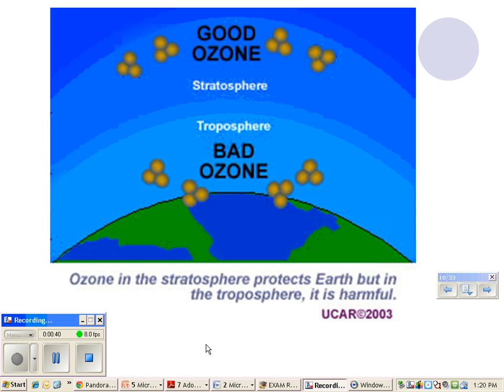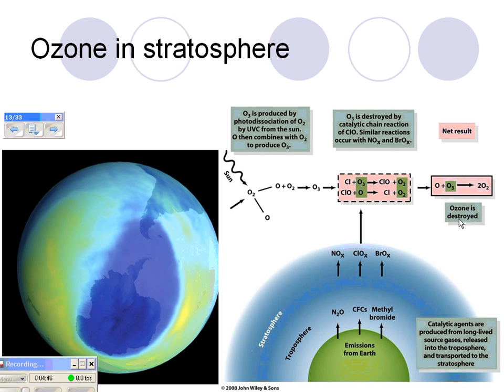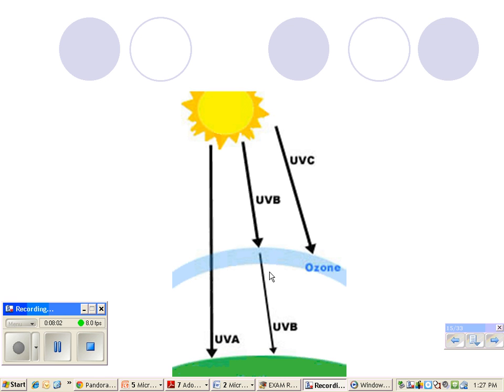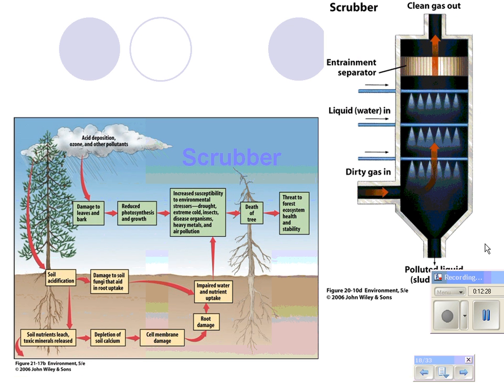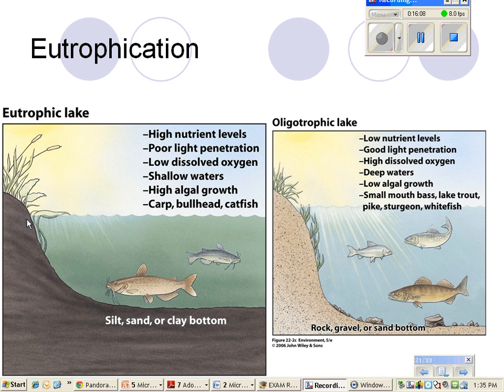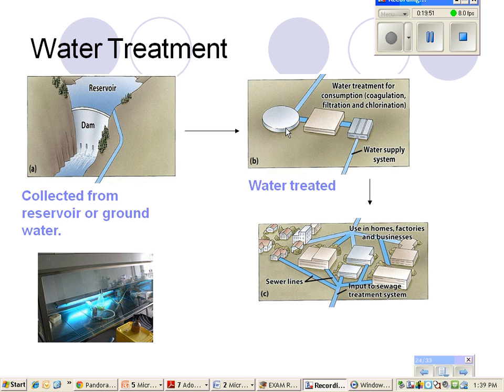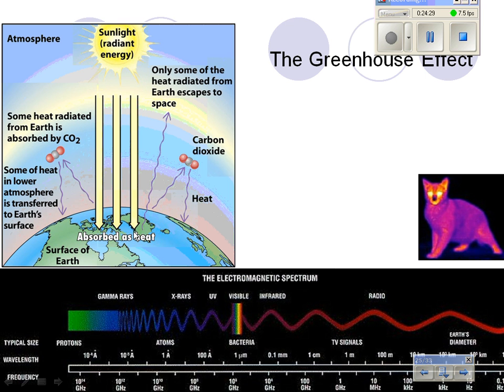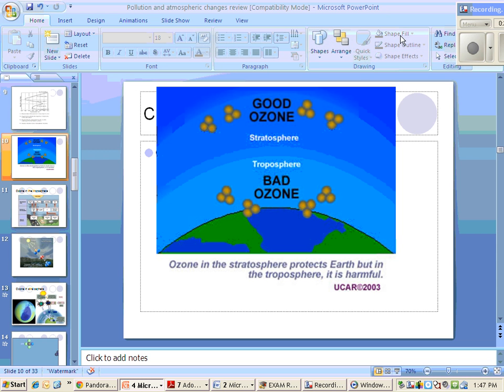Pollution Review Video